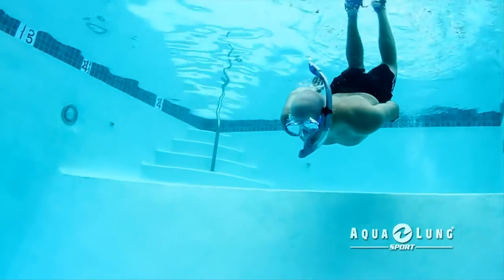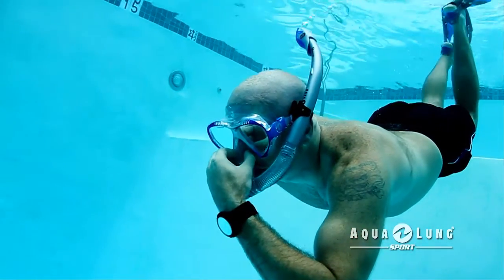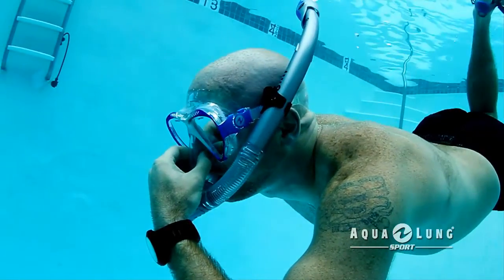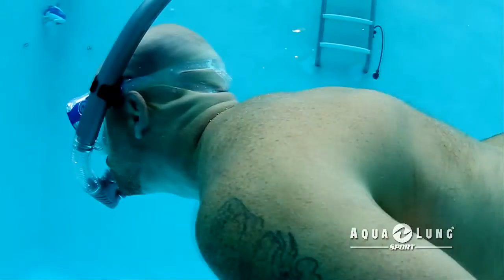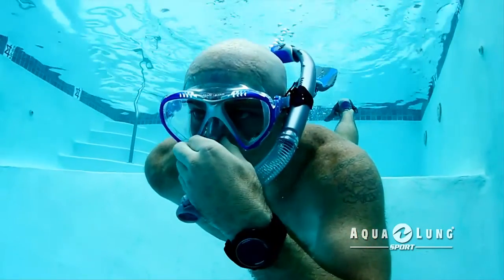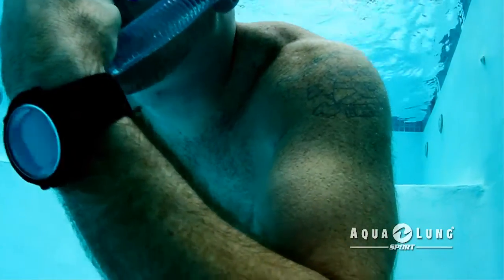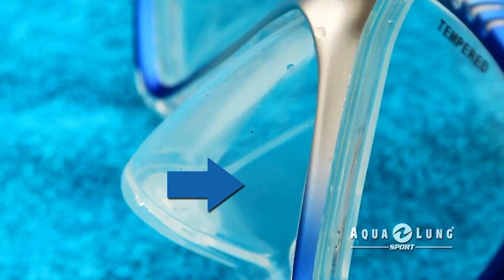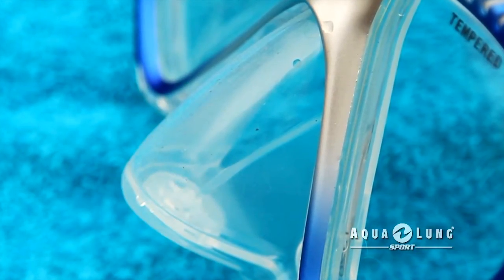Aqua Lung Sport - EN - Easy-Equalize Technology for Masks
Easy Equalize Design for your Mask

After you have watched the Snorkel 101 video to learn how to equalize the pressure in your ears, you will be able to descend in the water safely. You will also now be ready to try our Easy Equalize masks.

Some Aqua Lung Sport masks include our easy equalize feature.

The super pliable textured stretch zones on each side of the nose pocket allow you to pinch your nose to equalize without pulling the mask skirt away from your face. This feature maintains the integrity of the mask seal and greatly reduces leaking.

Leak free equalizing has never been easier!